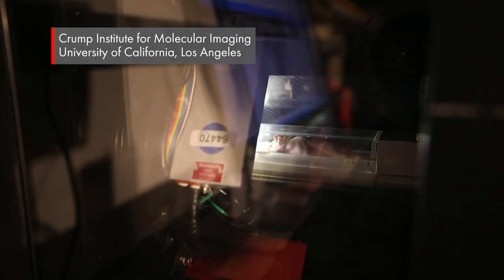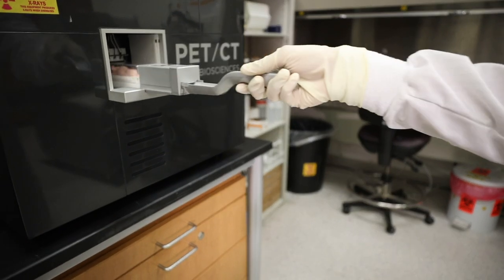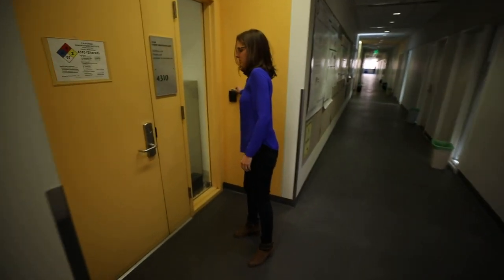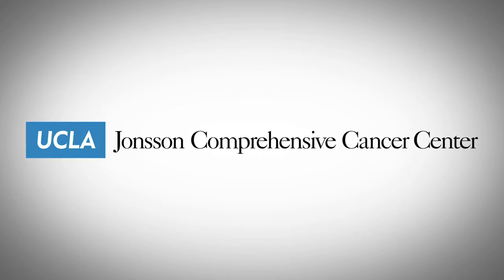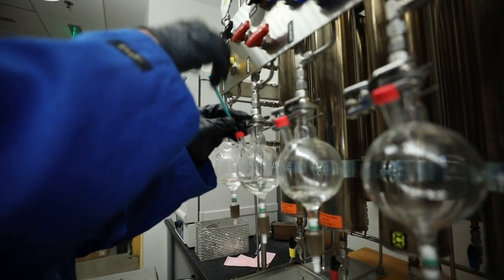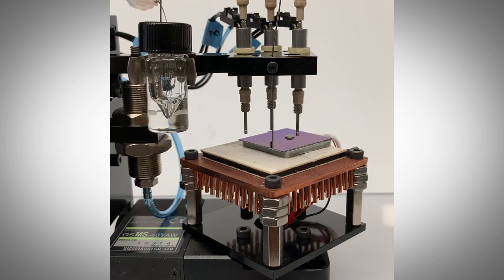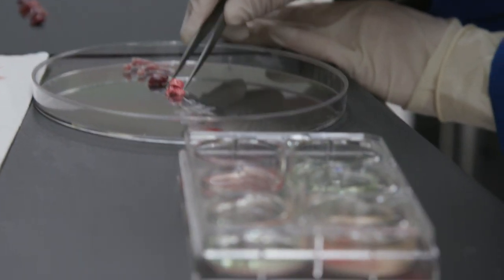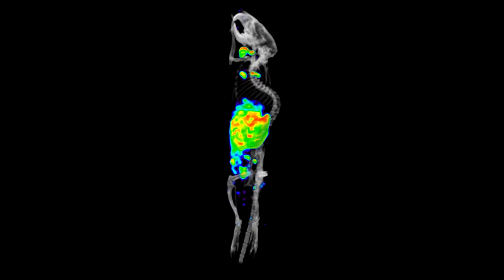Crump Institute for Molecular Imaging David Geffen School of Medicine at UCLA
A Leader In The New Era Of Molecular Medicine.

The Crump Institute for Molecular Imaging brings together faculty, students, and staff with a variety of backgrounds - physics, mathematics, engineering, biology, chemistry, and medicine - to pursue innovative technologies and science to accelerate the understanding of biology and medicine. Innovative technology programs, linked by systems biology, microfluidics, nanotechnology, and molecular imaging, provide the tools to conduct integrated science in a unique, interdisciplinary setting.

With an initial focus on cancer and immunity, the goal is to develop new technologies to observe, measure, and understand biology in cells, tissues, and living organisms. Through molecular imaging - taking pictures of the living chemistry of cells and tissues of the body, researchers can watch biology in action in living organisms. The Crump Institute's ultimate objective is to provide medicine with new science and technologies to judge the state of health, and identify the early transitions to disease for the development and use of new therapies as part of the new era in molecular medicine.